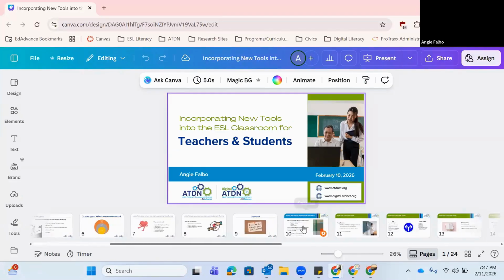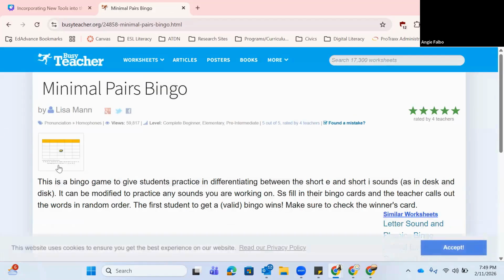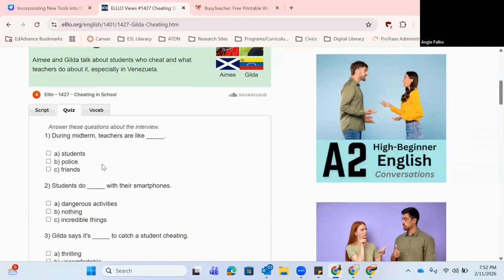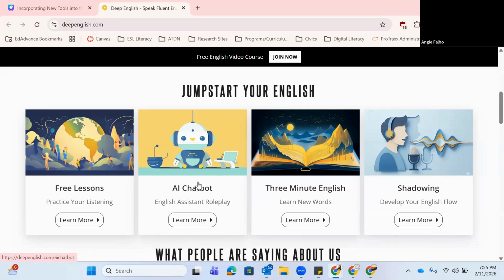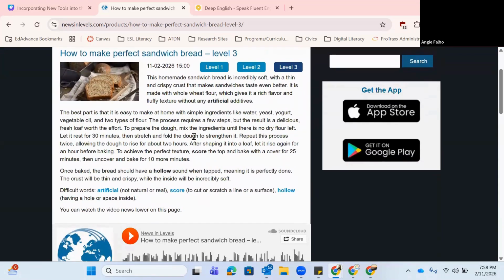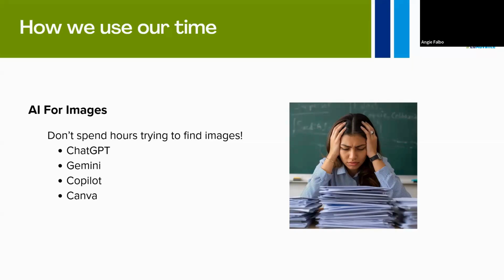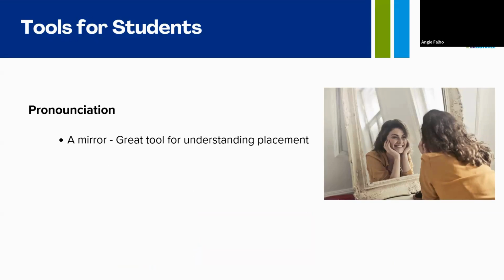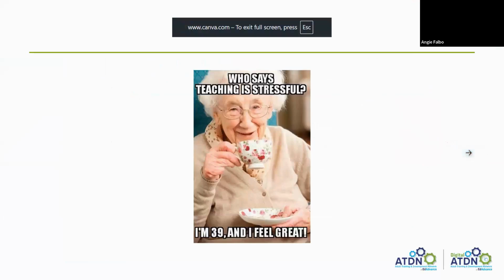Incorporating New Tools into the ESL Classroom for Teachers and Students | February 2026